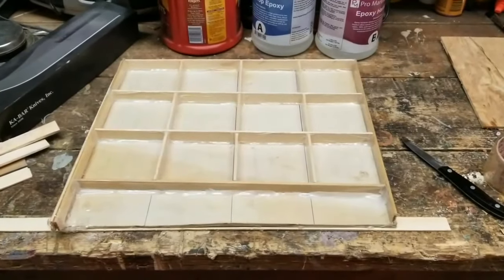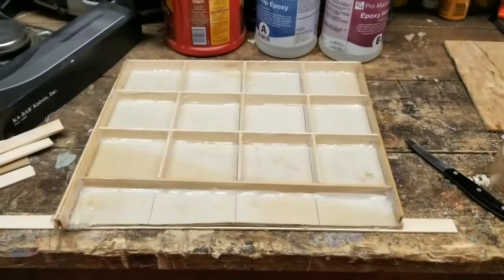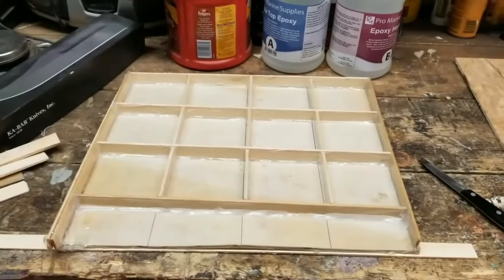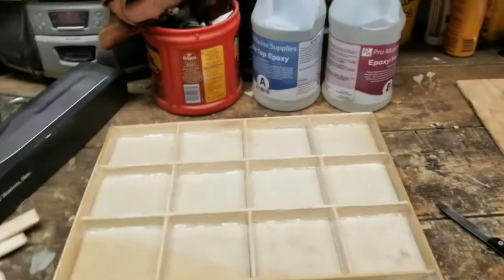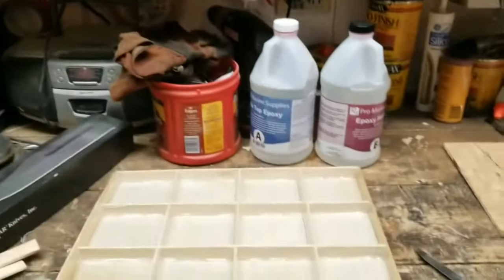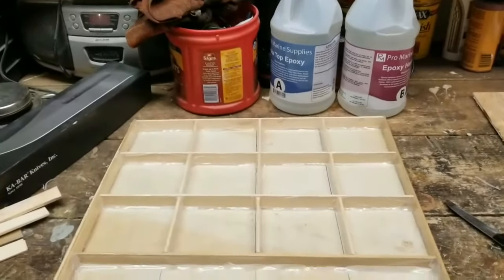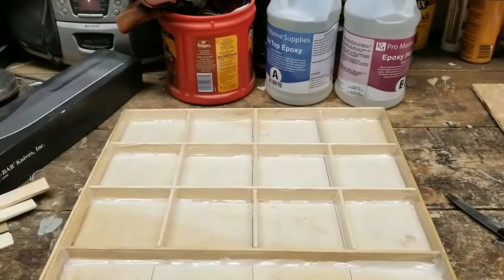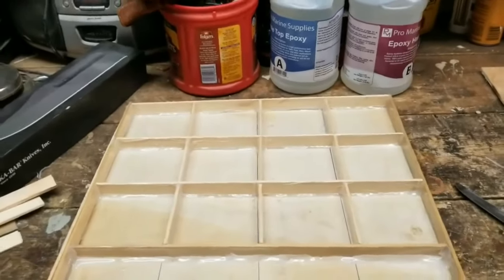Wine cork coasters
My wife has been collecting corks for a while now and I just had to do something with them, the look that I'm going for is a frozen in time (ice).